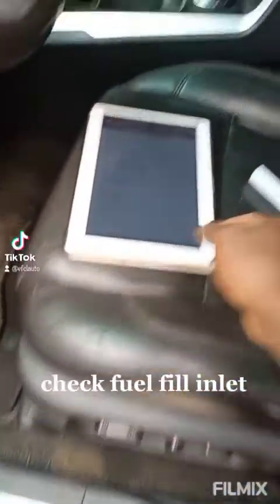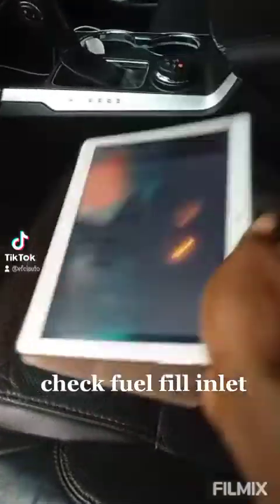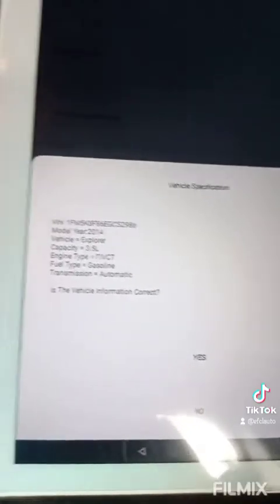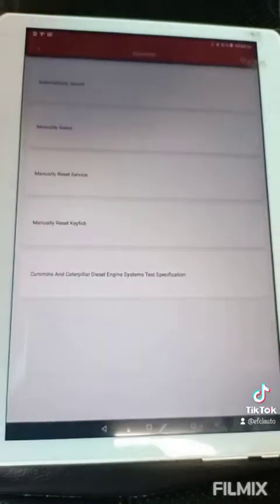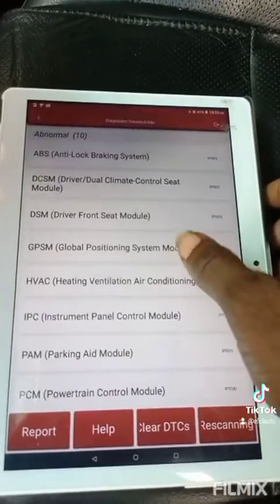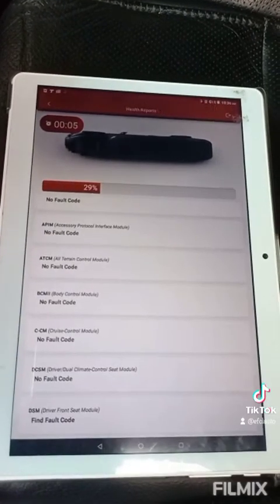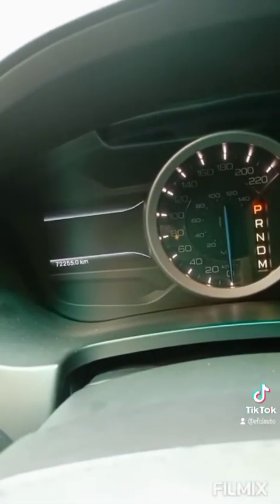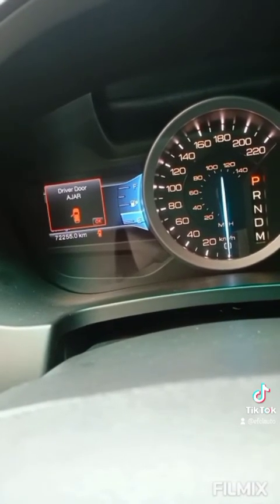CHECK FUEL FILL INLET SHOWING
all you need is a funnel and a diagnostic machine and follow the process